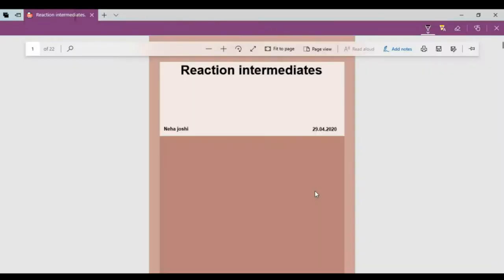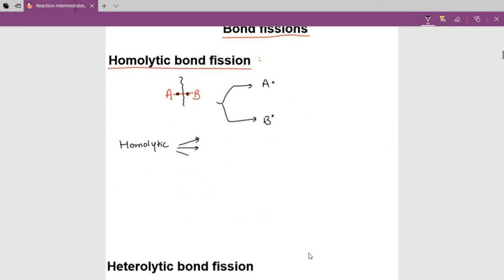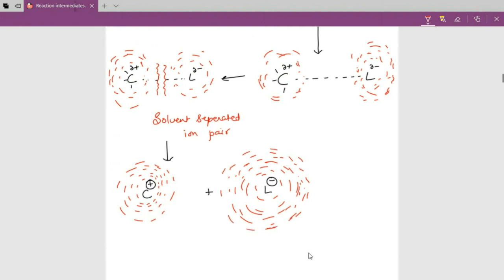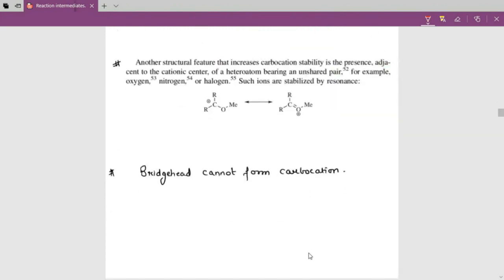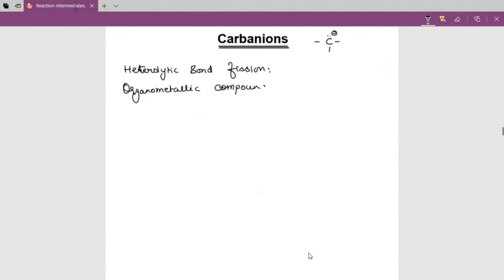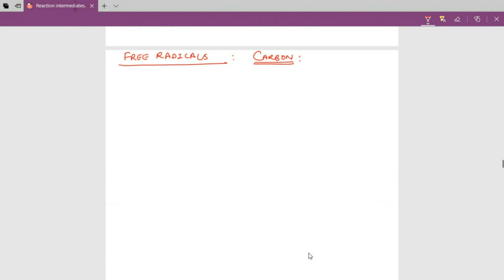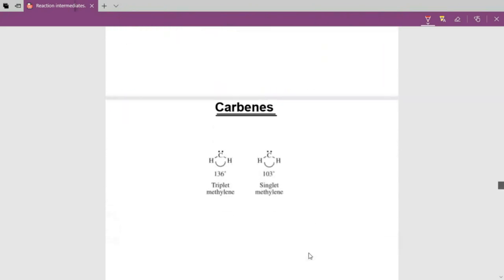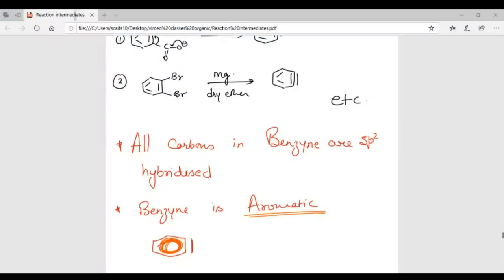Incoming Sr.ICON-29-Apr-2020-CHEMISTRY-T2-Reactive intermediates